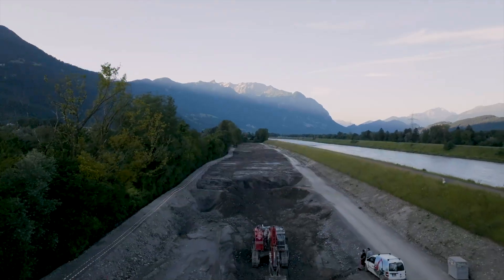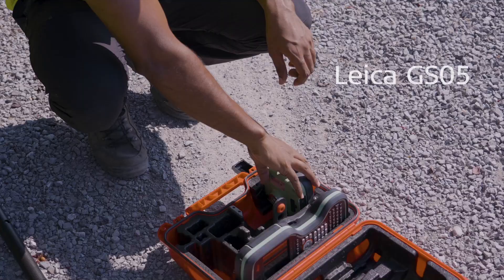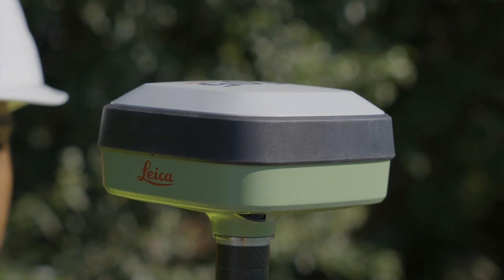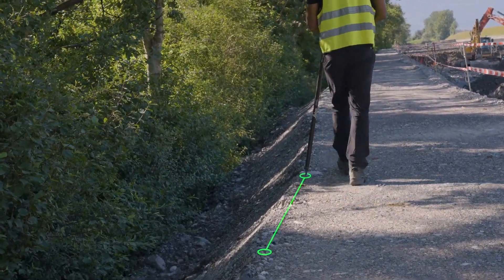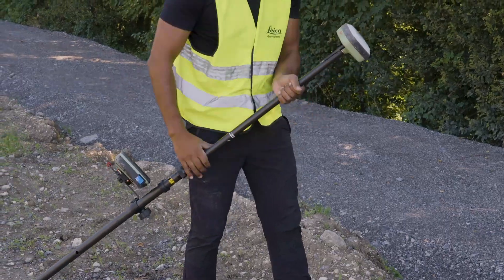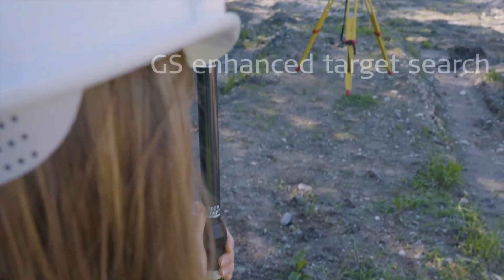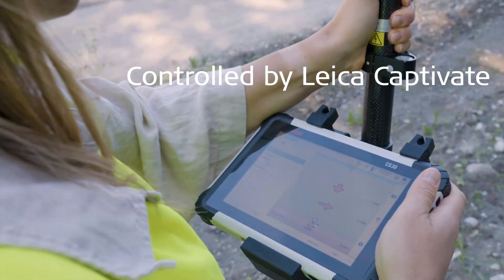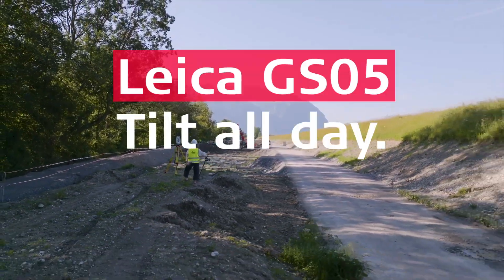Introducing the Leica GS05: A compact, lightweight GNSS smart antenna with tilt compensation